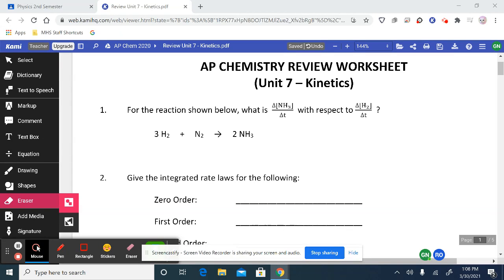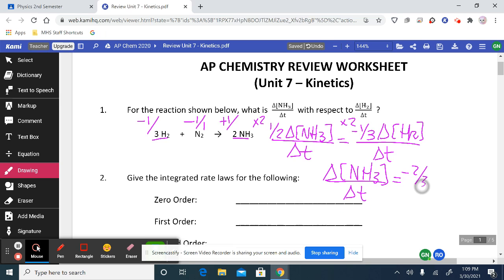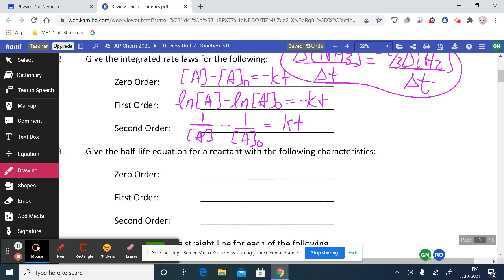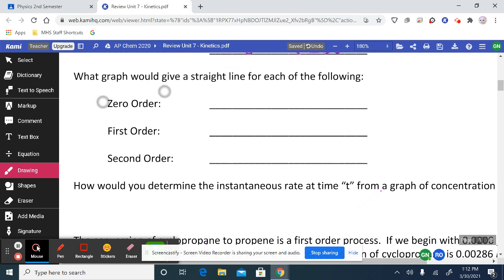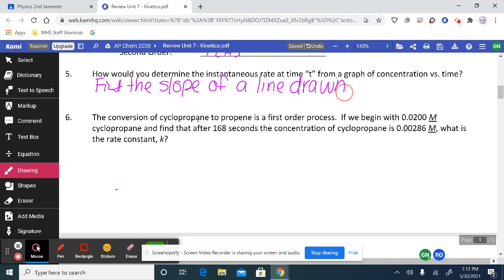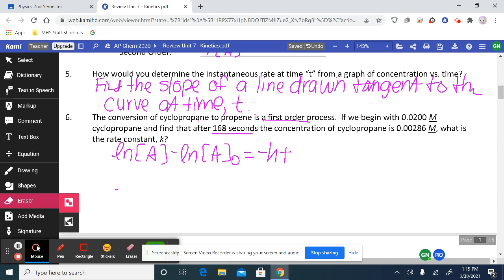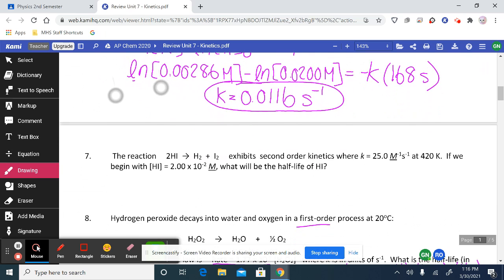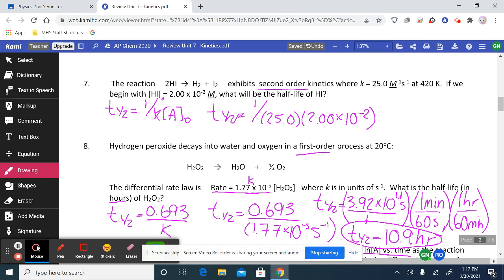AP Unit 7:Kinetics Review Part 1